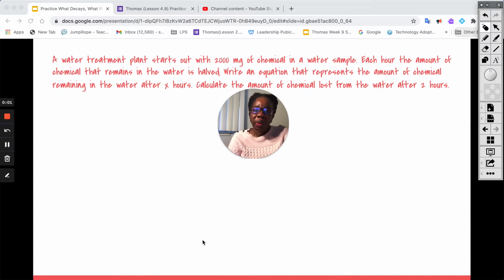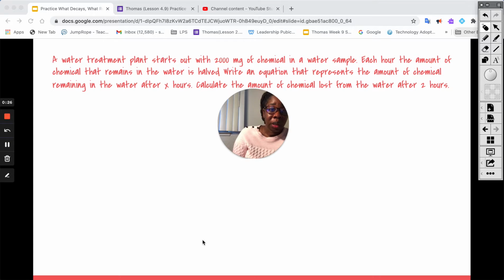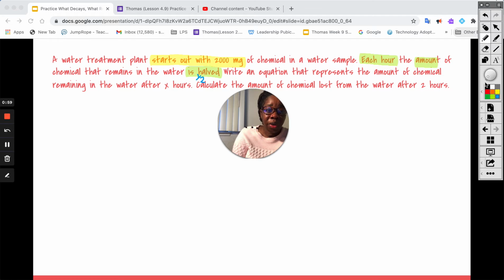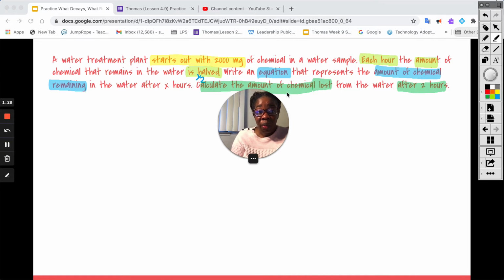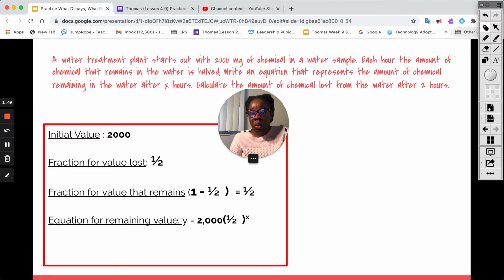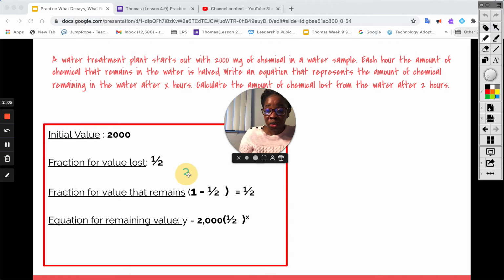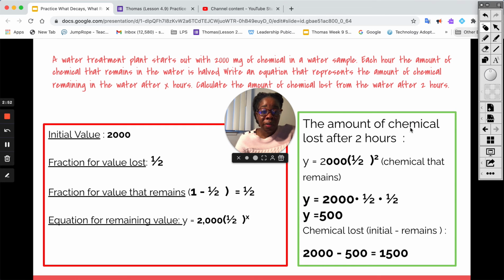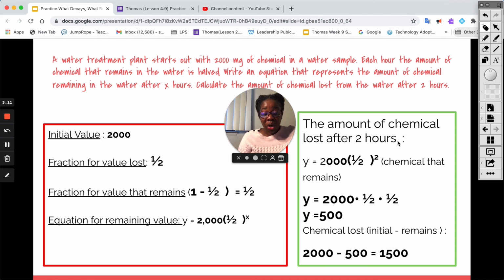Lesson 4.9 Q6 Explanation